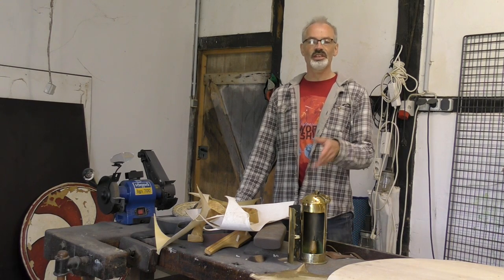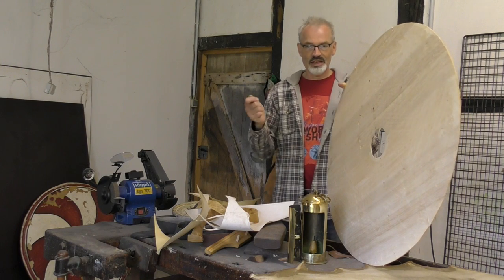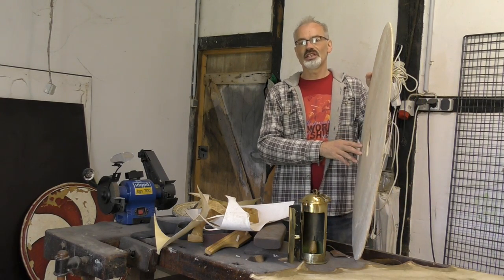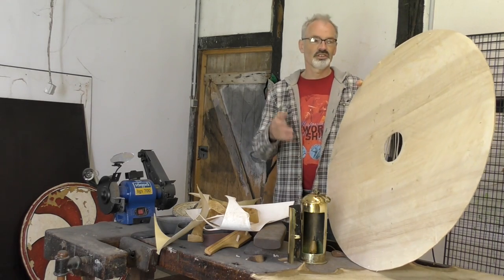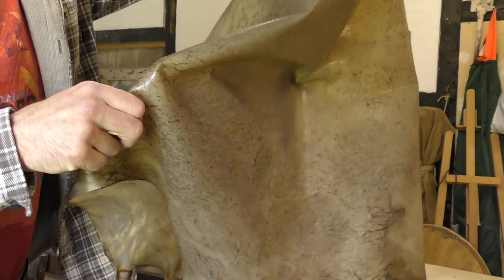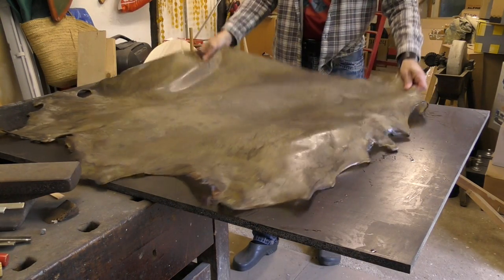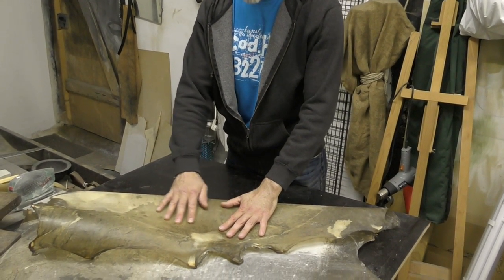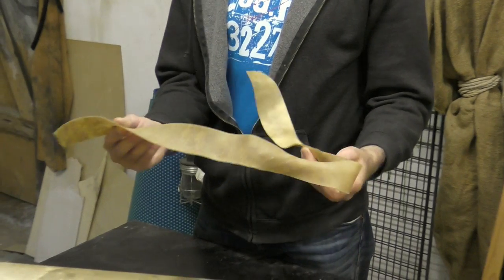Making an authentic Viking shield, Part 2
I am making an authentic flat center-gripped round shield. I will document the project. This is the second part.
You are welcome to get in touch via my Facebook